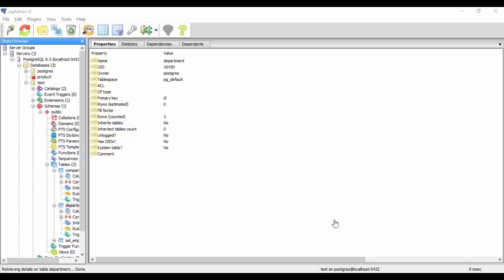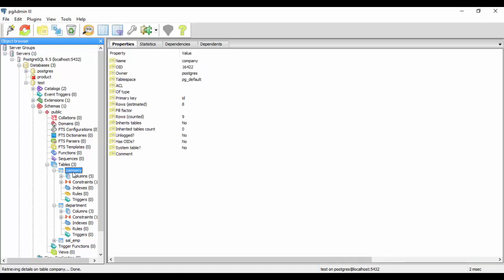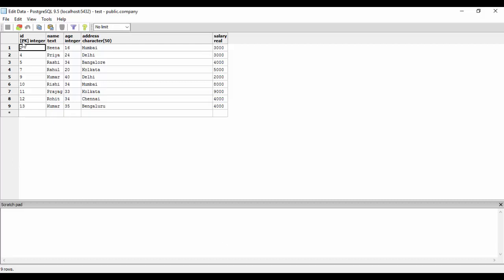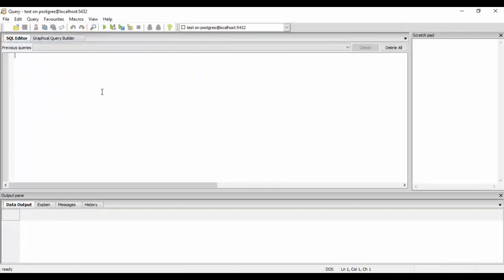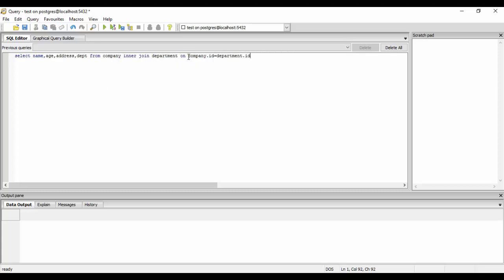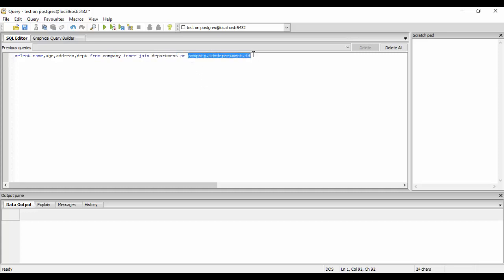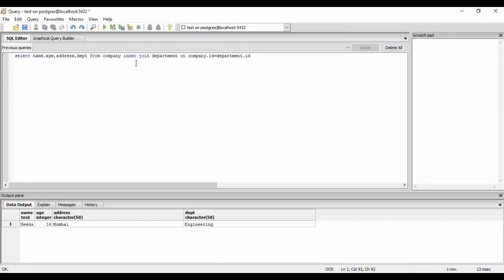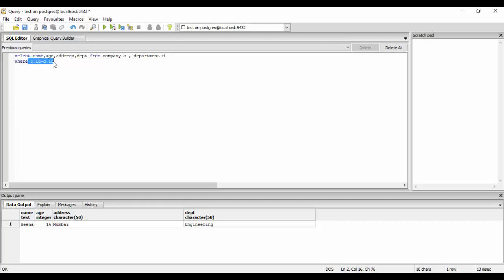Tutorial 33 - Inner Join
Learn about Inner Join in PostgreSQL.